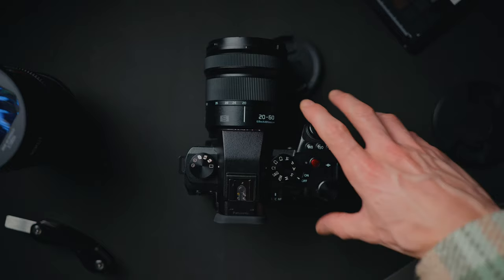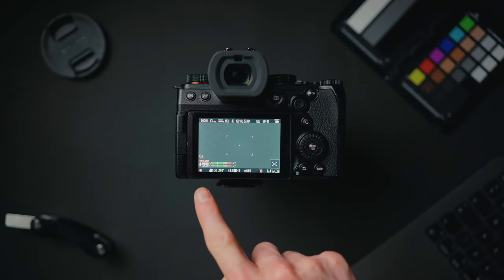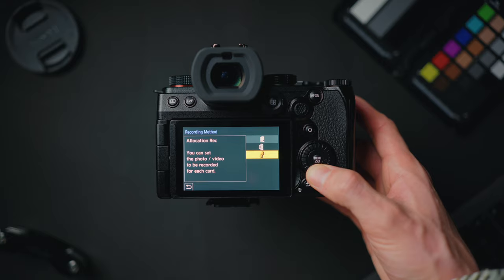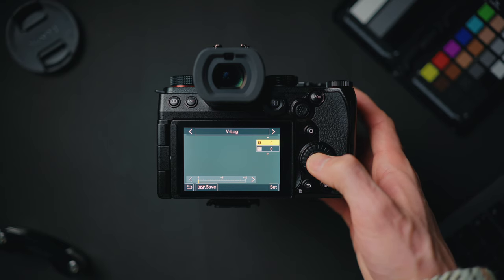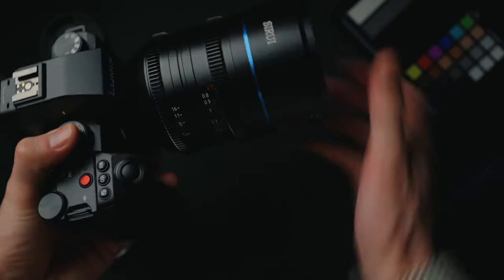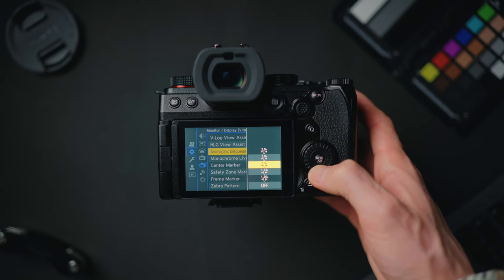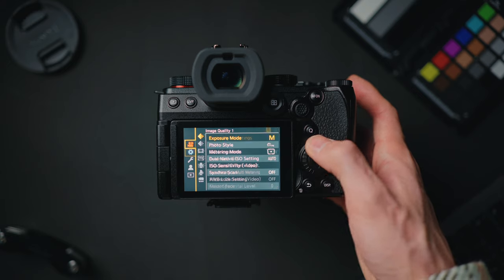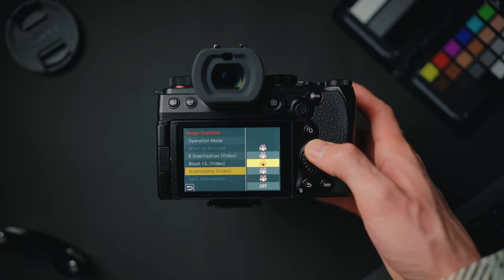How to set up the Lumix S5ii for Video... THE RIGHT WAY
In this S5ii setup guide I show you how to setup the Panasonic Lumix S5ii camera for video. Including: Auto focus, Image stabilisation, exposure features, image quality and resolution, picture profiles, V log, and much more!
These are the best settings for video application that work for me. Hopefully these tips give you some ideas of how to setup the S5 camera.

SD Cards
Colour Checker

0:00 Intro
0:39 Setting up the S5ii for Video
1:06 Dial Assign, Aperture, Shutter Speed, ISO
2:04 How to turn off the View Finder Sensor
3:02 Beeping
3:17 Red Record Box indicator
3:48 Audio recording level and display
4:29 Dual card slot functions
5:54 How to lock the buttons and dials (Lock function)
7:29 Video settings, resolution and v-log picture profile
9:15 Slow motion and S&Q mode settings
9:35 Metering mode and spot meter
10:03 Shutter speed and shutter angle
10:24 V-log view assist & LUT monitoring
11:36 Anamorphic de-squeeze monitoring
12:10 AF Auto Focus modes and settings
16:10 Manual Focus assist features - Focus Peaking
16:47 Manual Focus crop in/zoom OFF
17:43 Linear vs non-linear focus ring control
18:56 Image stabilisation
19:40 WB white balance
20:53 Exposure monitoring features - waveform
21:33 Luminance spot meter
22:08 Zebras
23:03 Custom buttons
24:24 Q menu (quick menu)
25:39 Custom presets
26:45 Custom FLEX
27:39 How to make this camera EVEN BETTER!